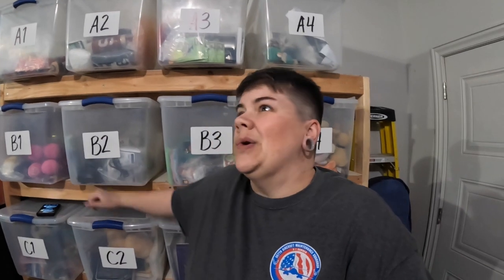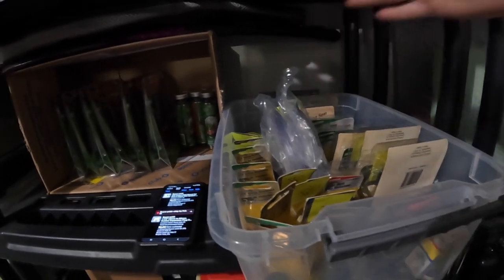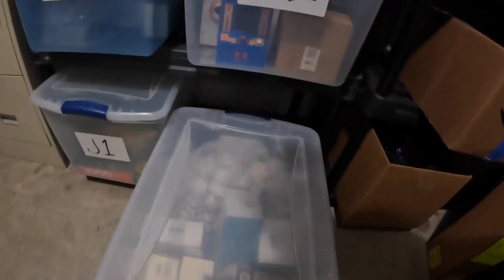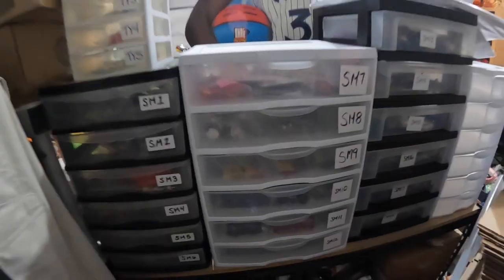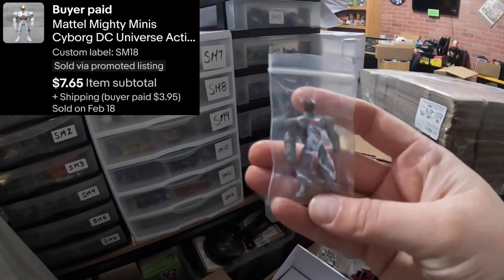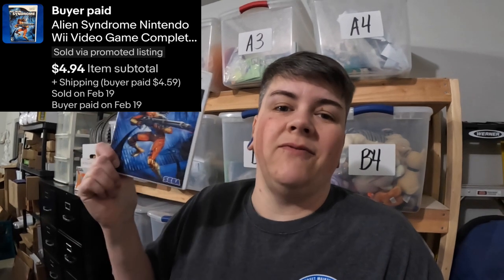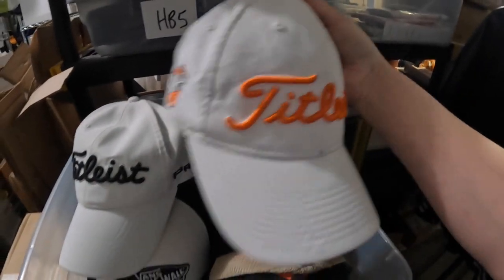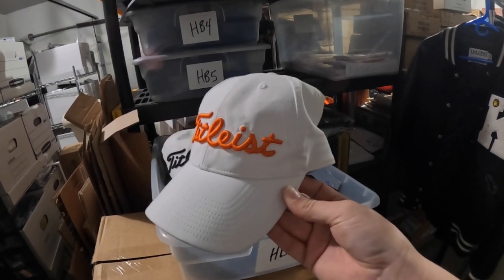Ebay sales have been slow, but these sold FAST!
Holiday sales seem to have died off, but tax return sales are just around the corner!

We are now selling on District in the Dibdit marketplace!

Where to find my toy & antique booths:
1227 N. May Ave

Peek Polish (cleans stains/marks off ceramics and metals)

Poly Bags (solid color):
6" x 9"
10" x 13"
12" x 15"

Clear Bags w/Suffocation Warning
6" x 9"
9" x 12"
10" x 13"
12" x15"

Inventory # stickers for clothing bags:n

Dual Tape Dispenser

JFJ Easy Pro Disc Repair Machine:

American Bubble Boy:
$5 OFF My Go 2 Tape